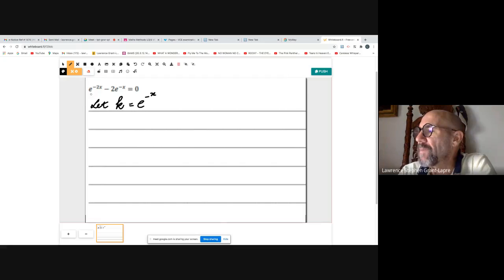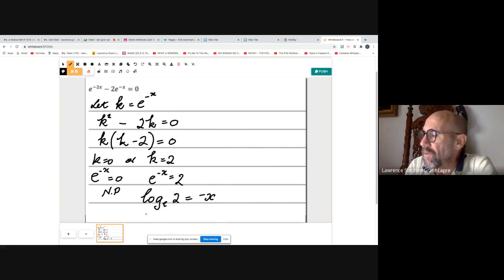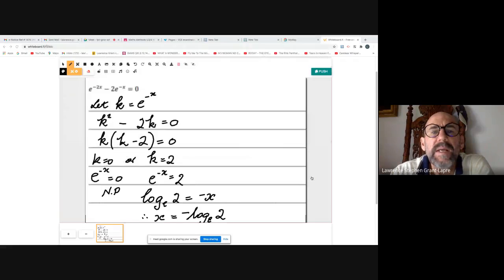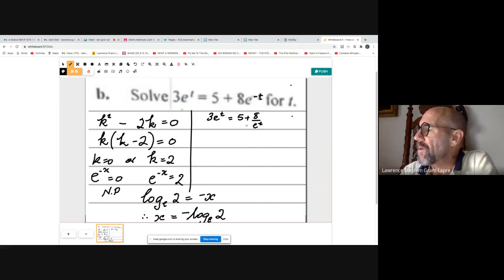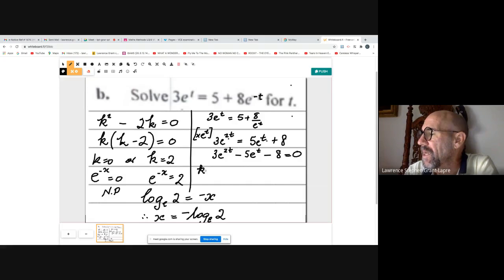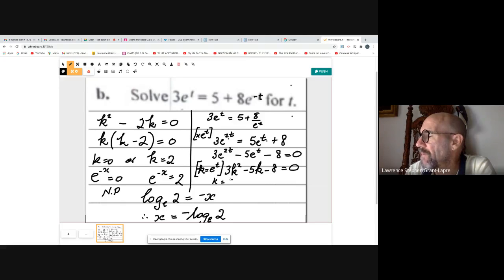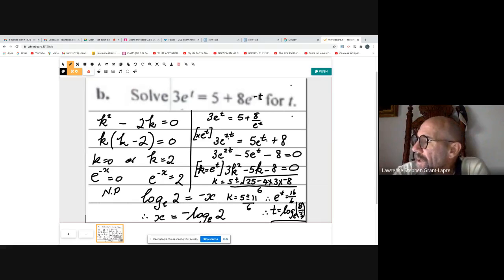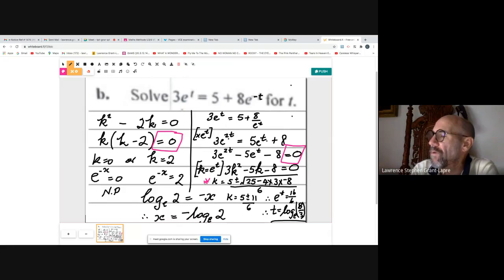Look for the quadratics to solve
Sometimes it may be difficult to realise you are dealing with a quadratic